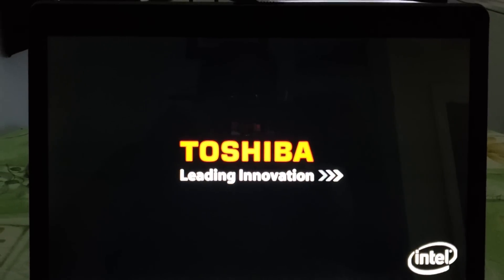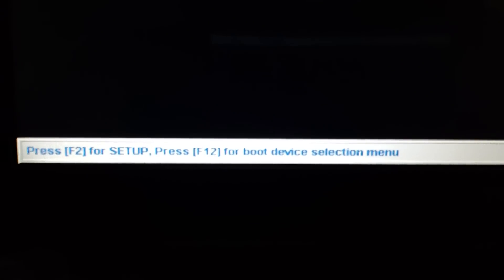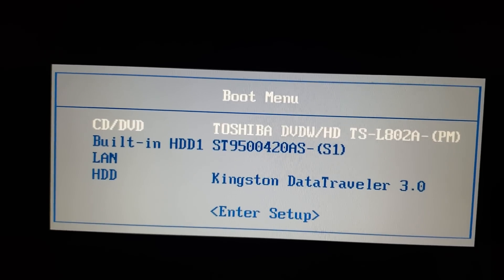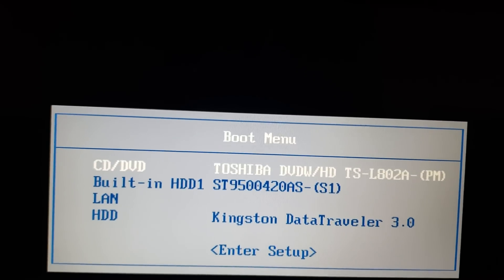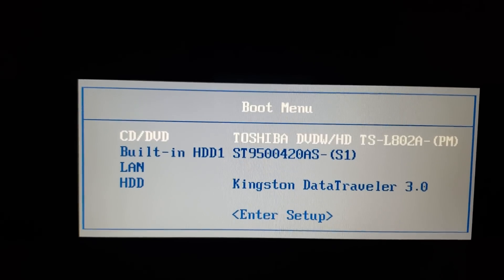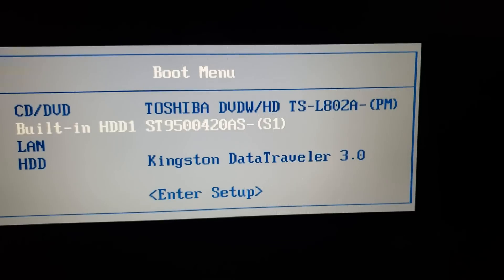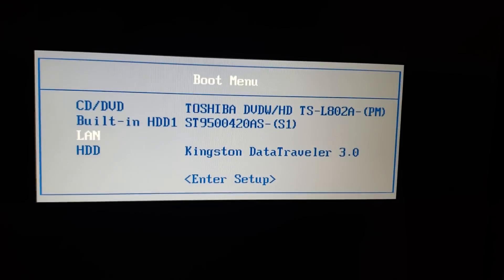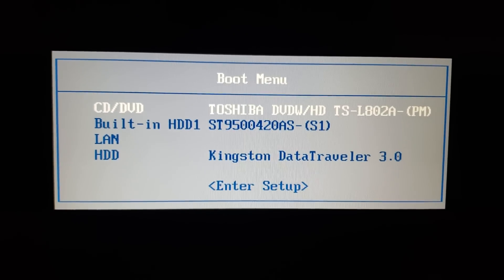Clean Install Windows 10 May 2019 update part 2 booting from DVD or USB Drive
You might need to press a F key to boot from your media with Windows 10 image on it